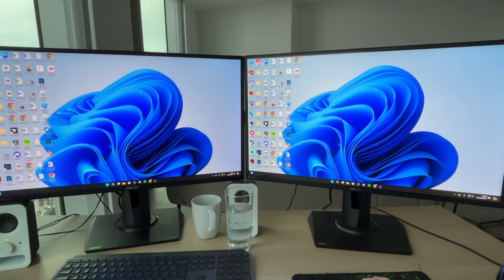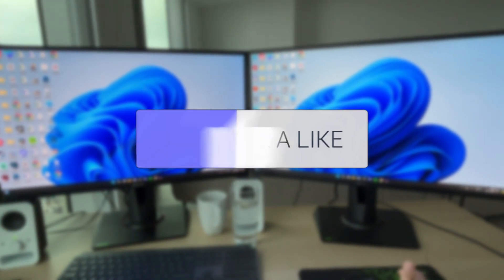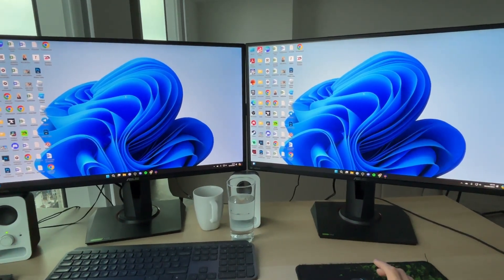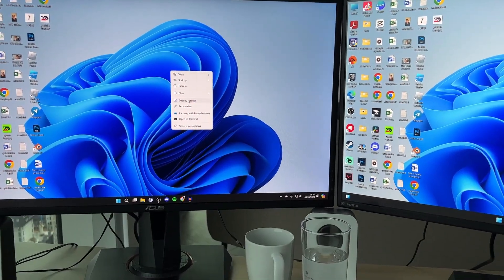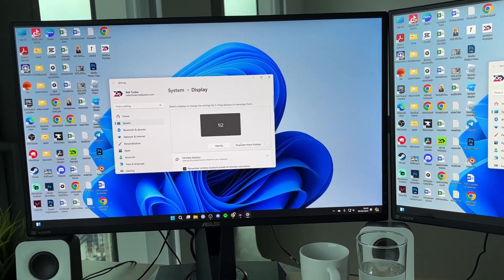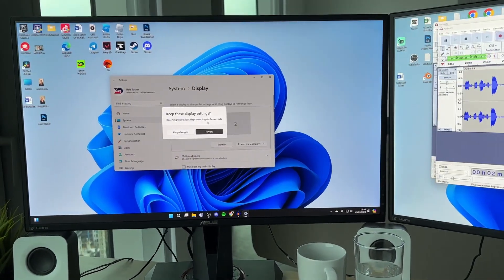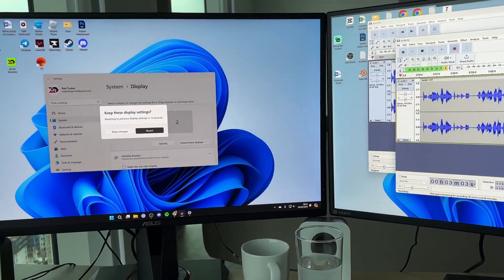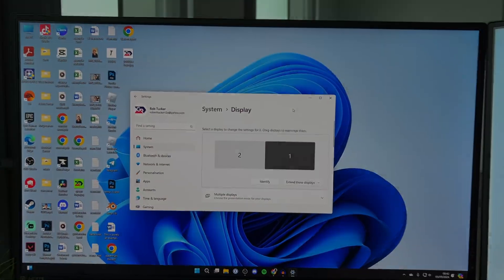How To Make Two Monitors Show Different Things In Windows - Full Guide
Learn how to make two monitors show different things in windows in this video.

GuideRealm